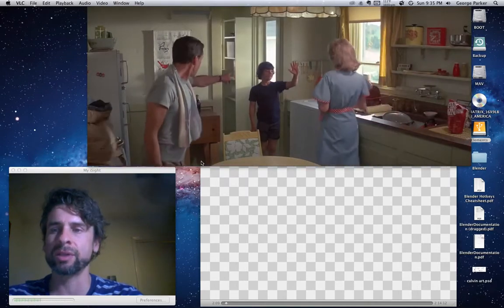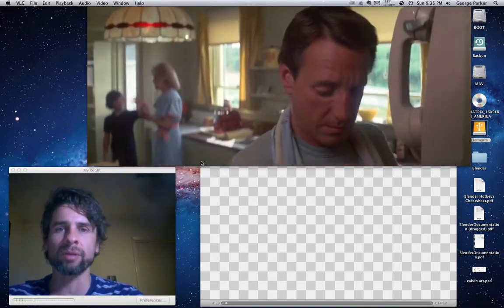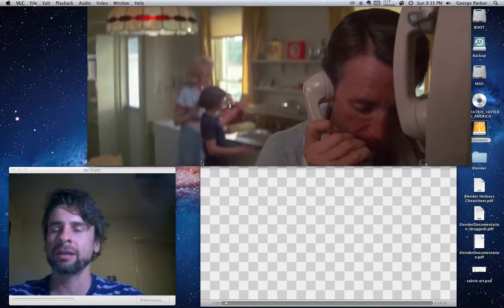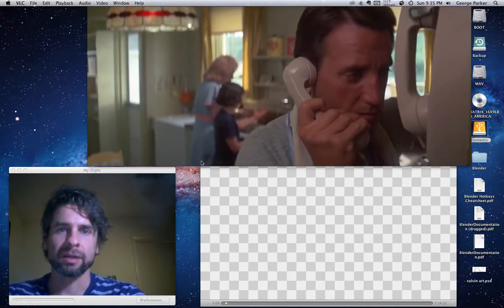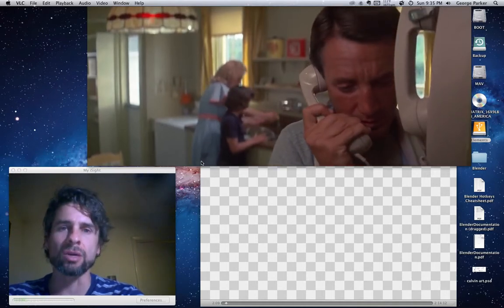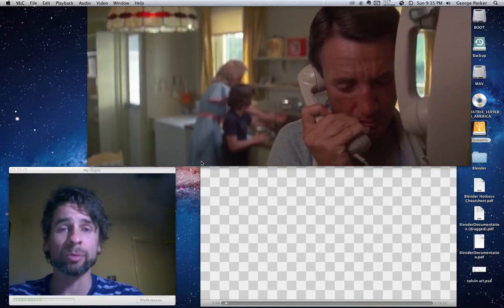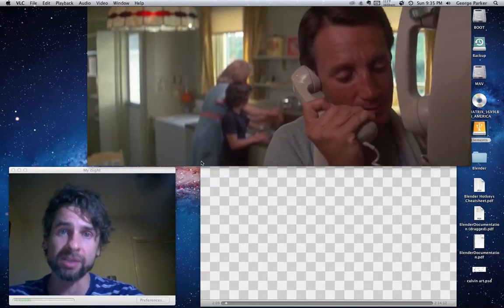The Sequence Approach: Sequence A - The Ordinary World (2 of 9)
The following is an explanation of the structure of sequence A in the Sequence Approach. It covers the Hook and how to establish the main character and what matters to them.